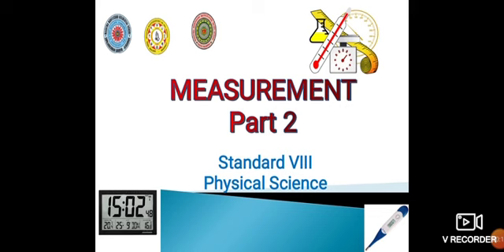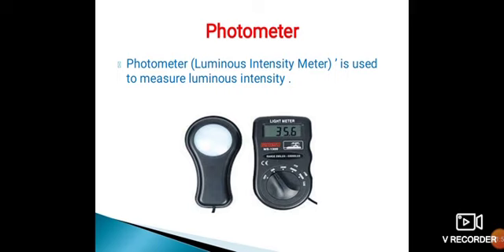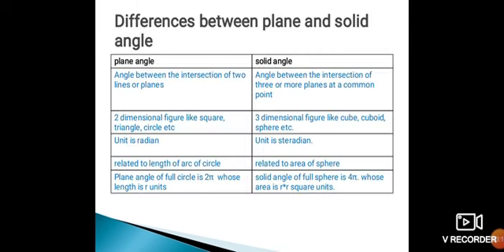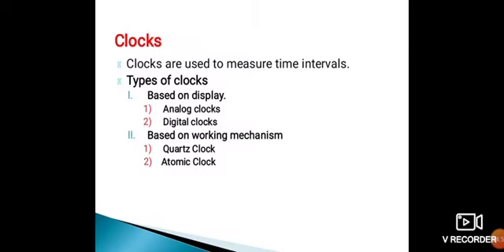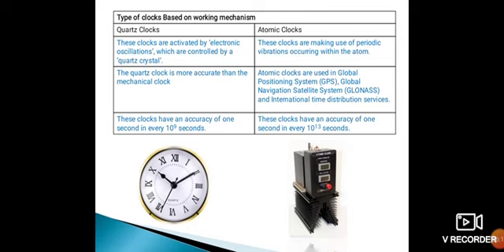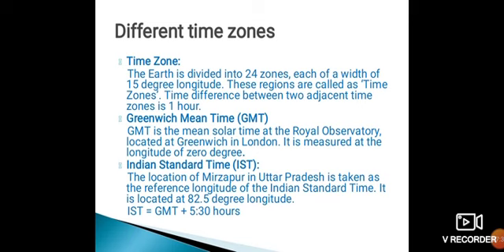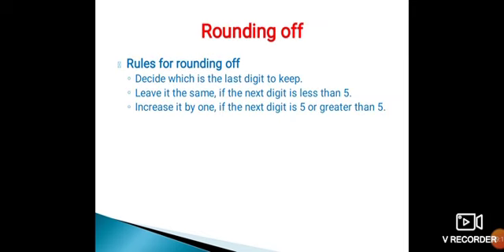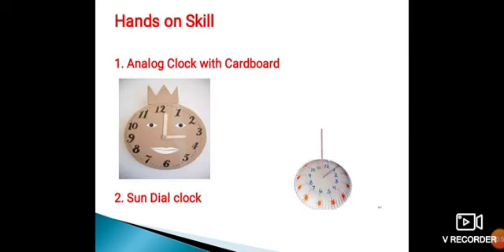Measurement Part 2 VIII STD Physical Science